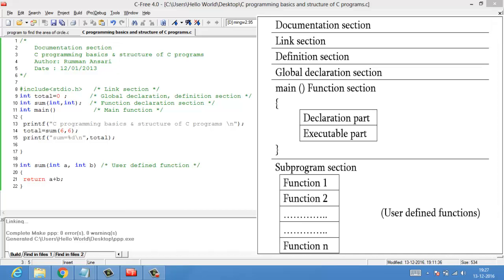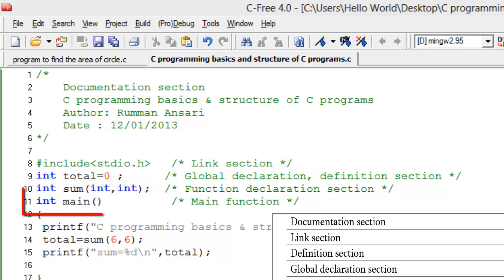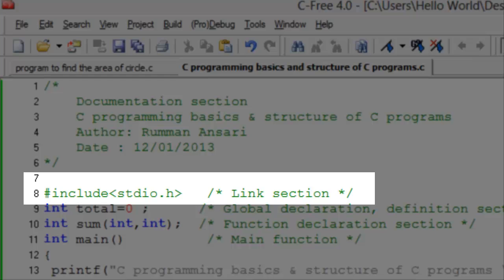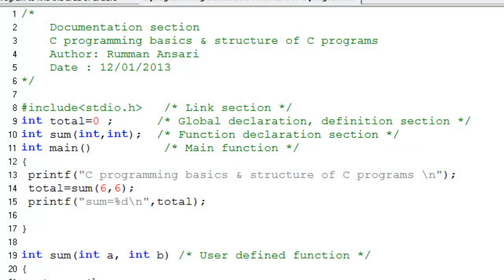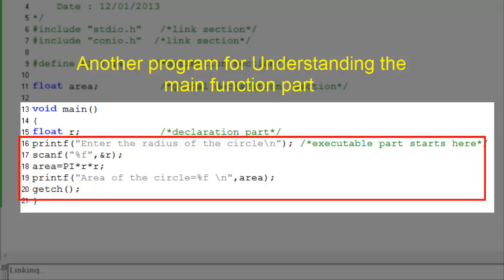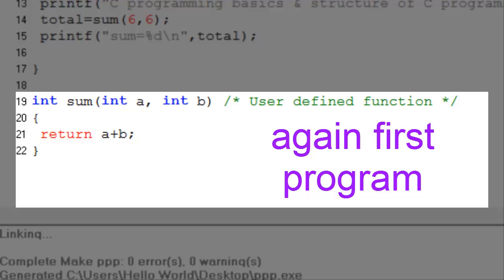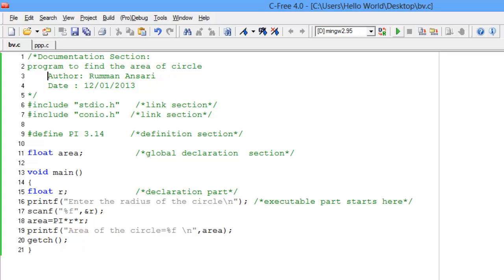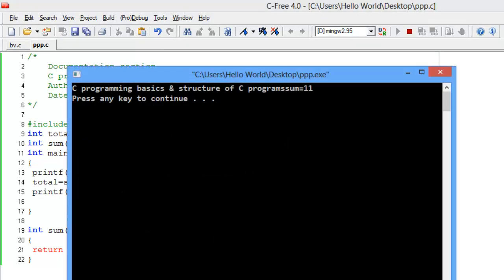Basic Structure of C Program Explanation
concept of function
program to find the area of circle
program to find addition of two number using function